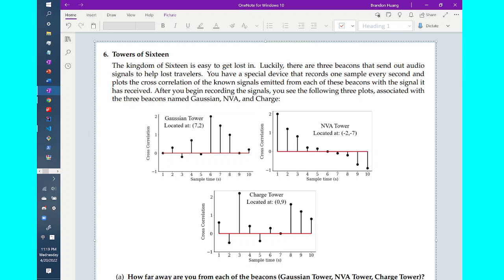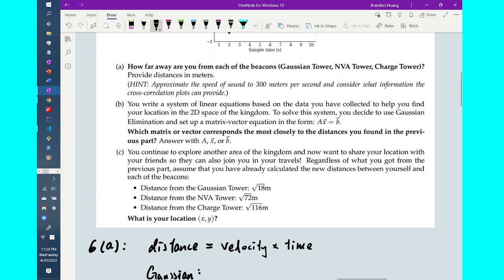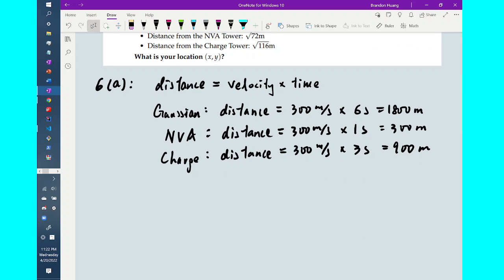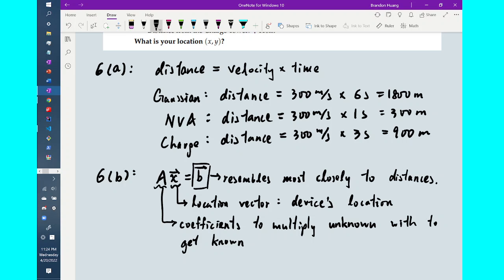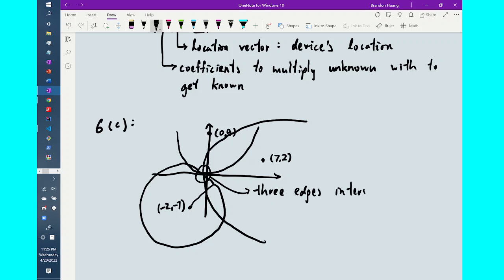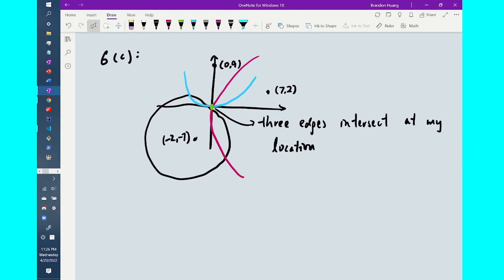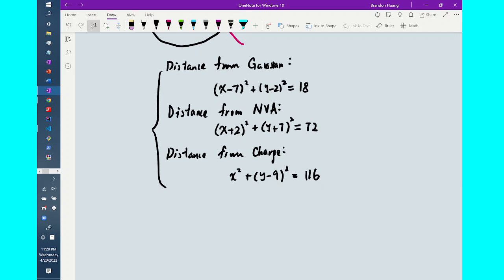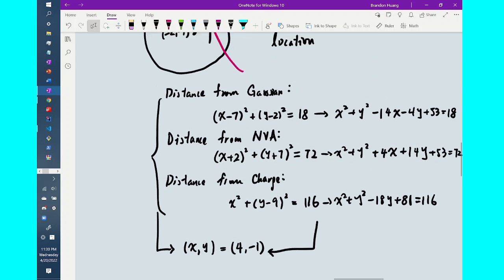EECS16A Finals F21 Q4